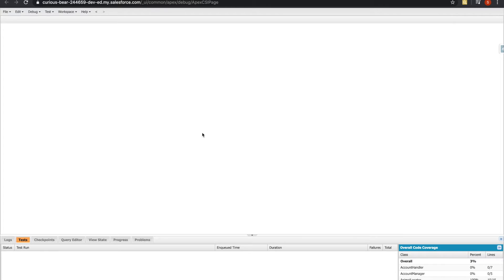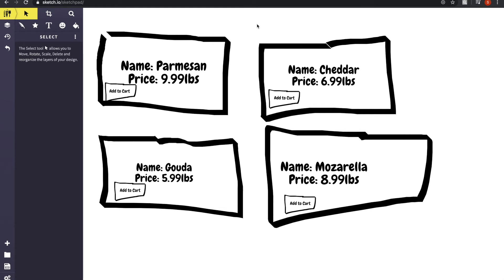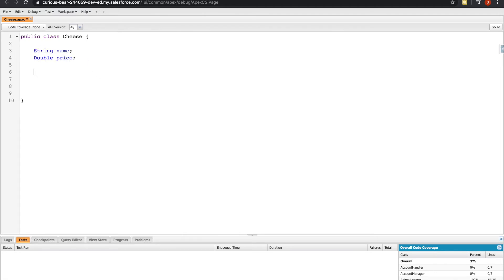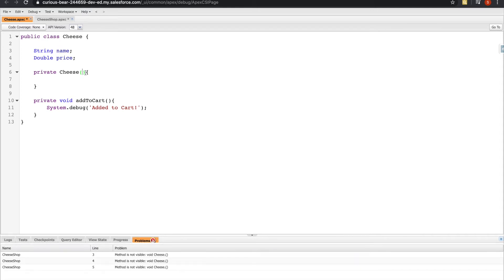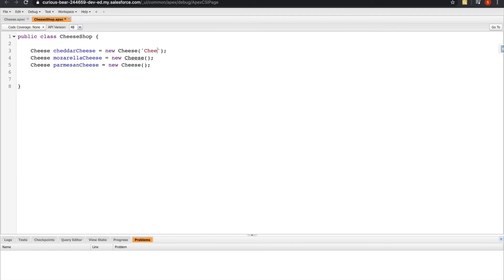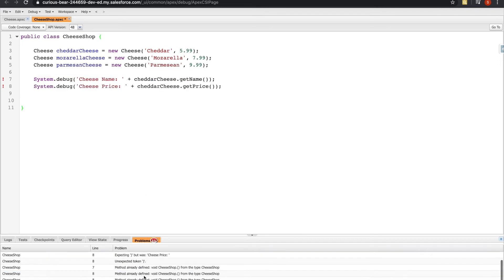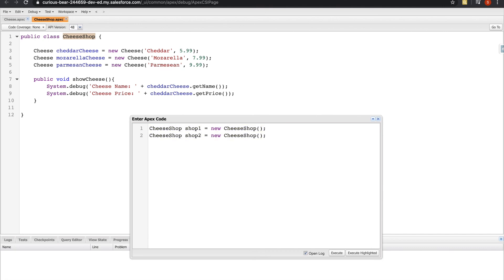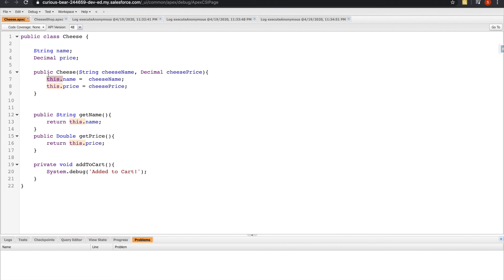Salesforce Platform Developer Certification Bootcamp - Part 4.6 Apex Classes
Intro to Classes in Apex, in preparation for the Platform Developer 1 Certification.